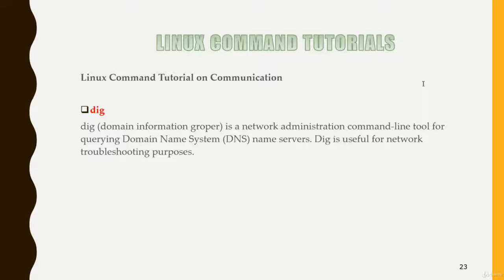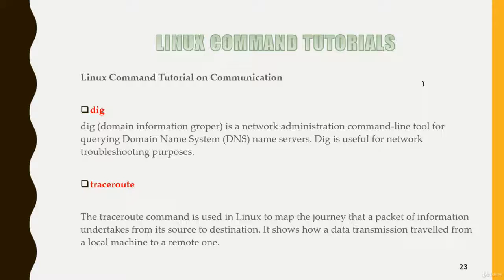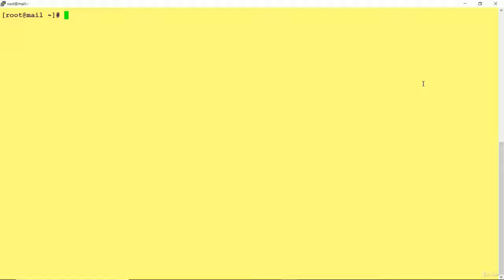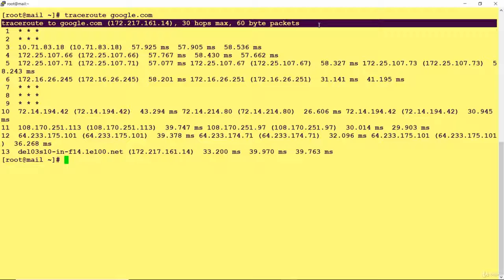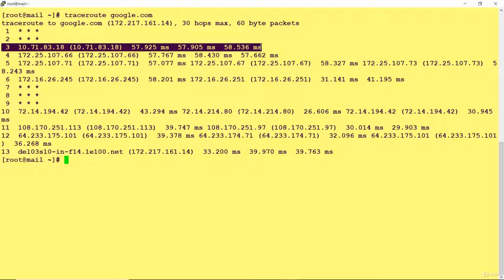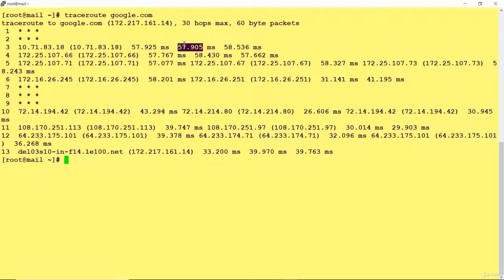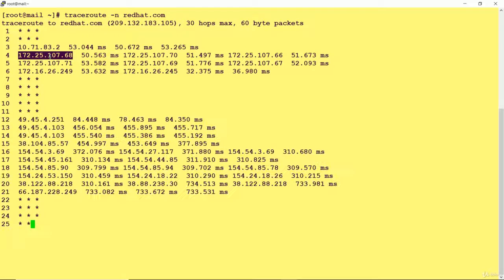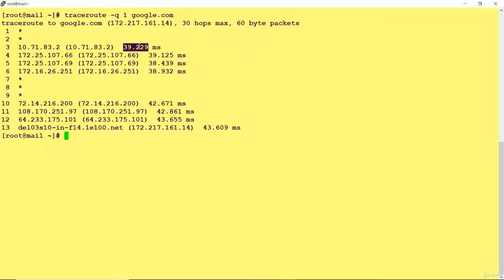Linux Commands 2020 | Linux Basic Commands traceroute | traceroute Command | Full Details traceroute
dig command
traceroute command
rsync command
vim command
proc command
uptime, free & uname commands
systemd commands